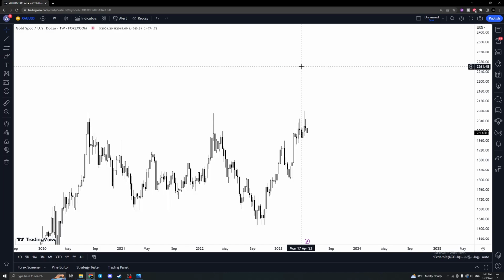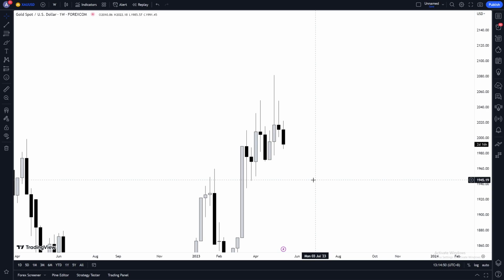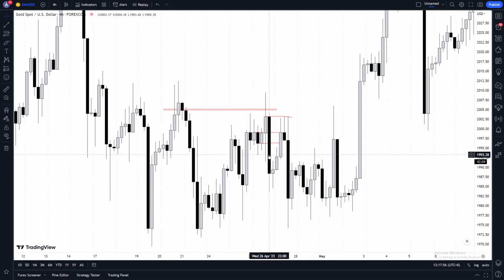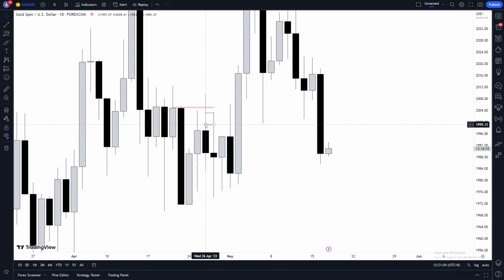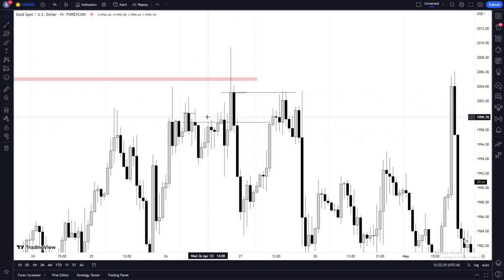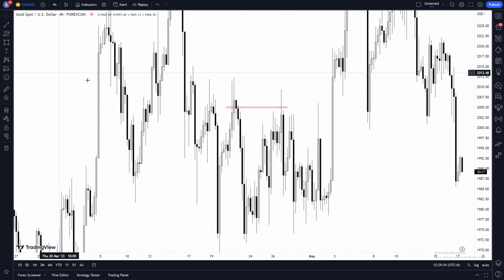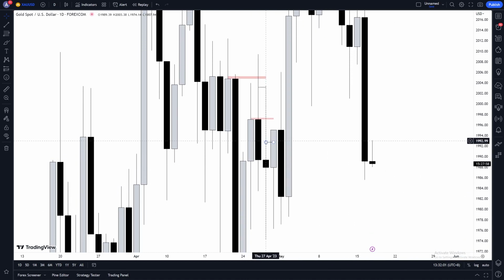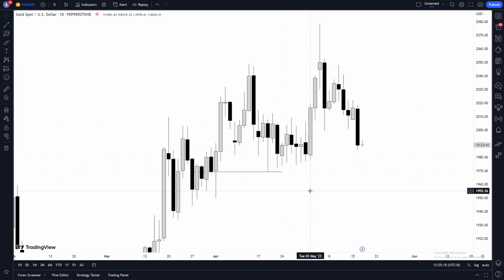12 Dealing with different brokers News trick⧸When to trade from